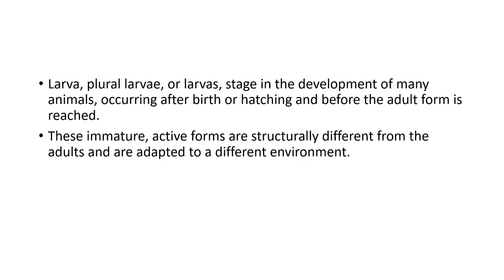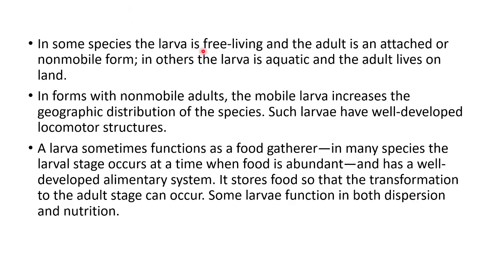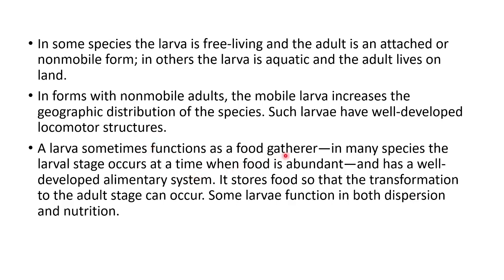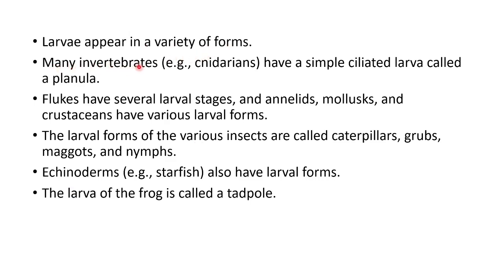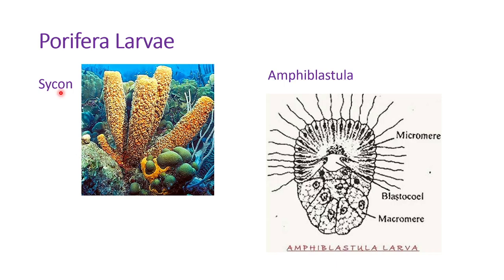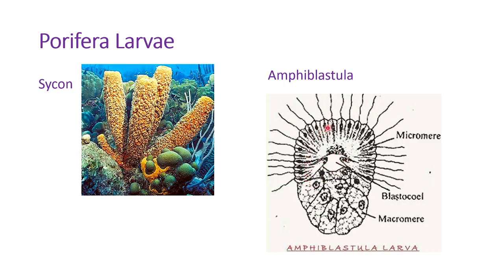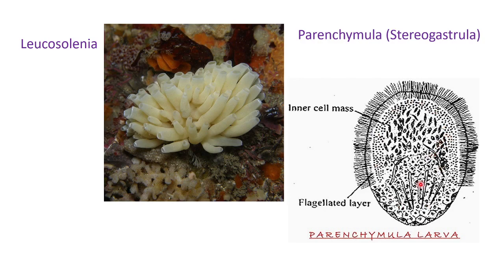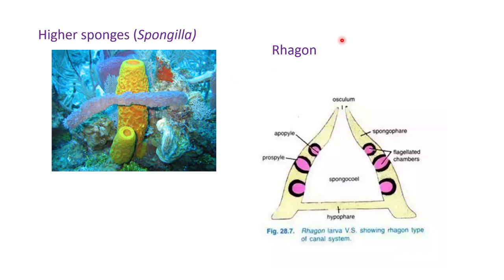Larvae of Animal Kingdom | Video no 1